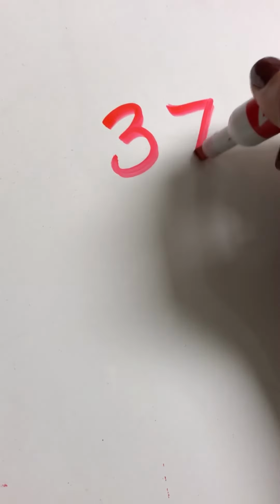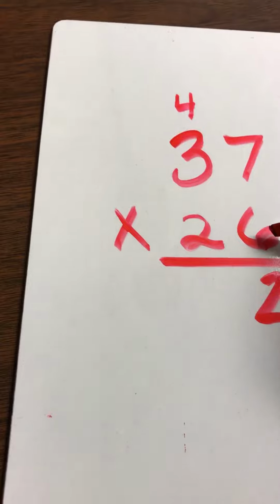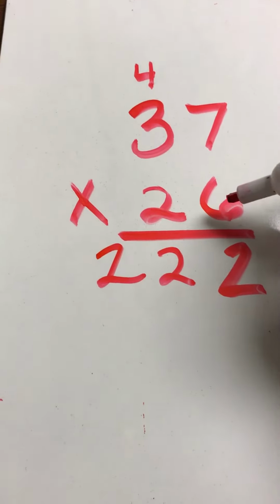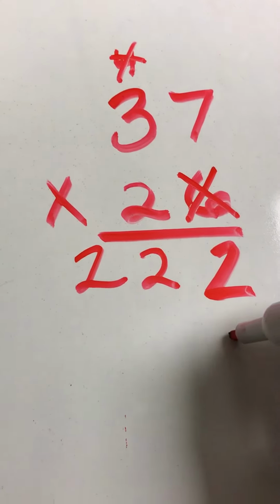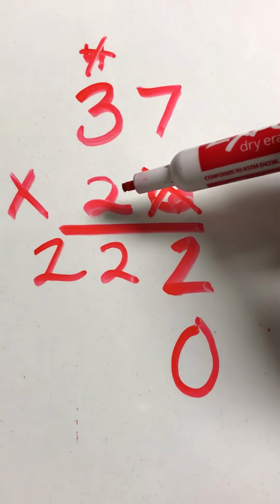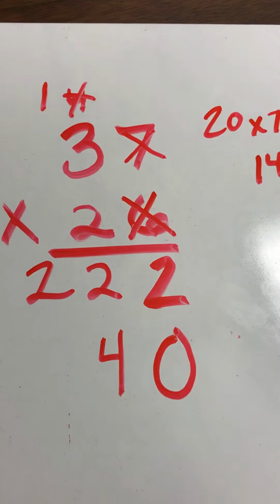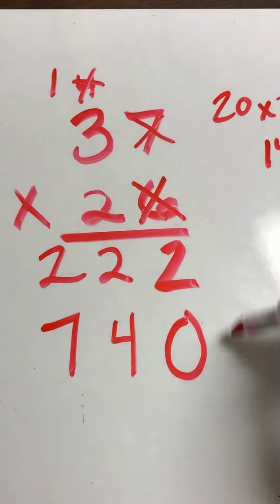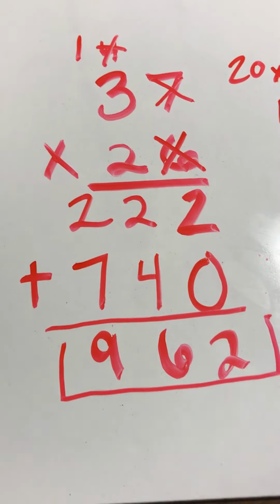Homework Week 11-14-16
Multiplying a 2-digit by 2-digit number using the standard algorithm (regrouping)